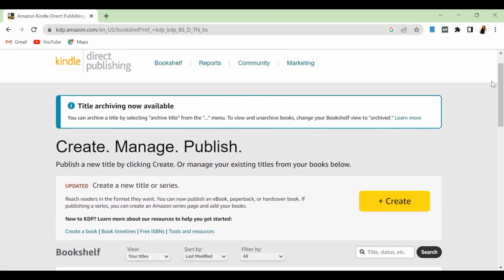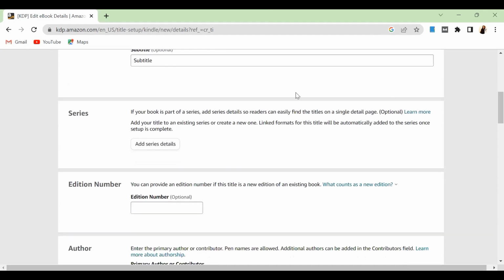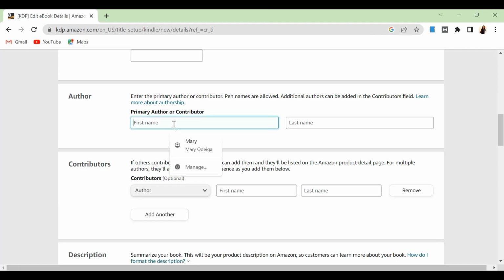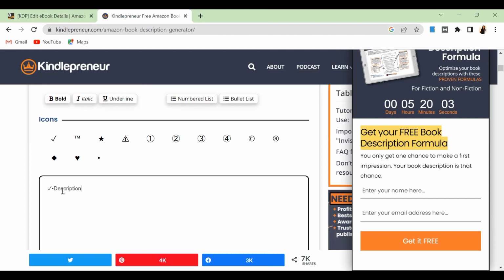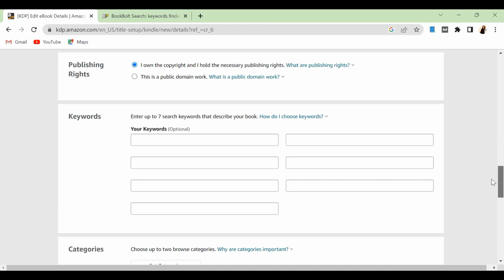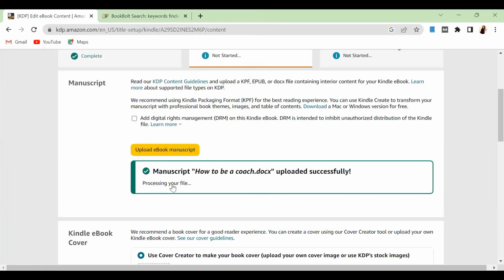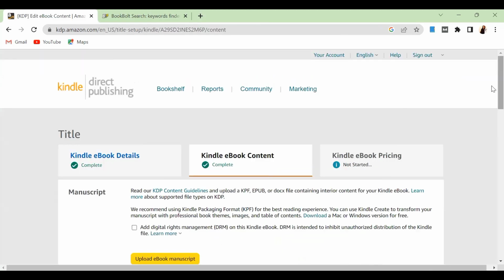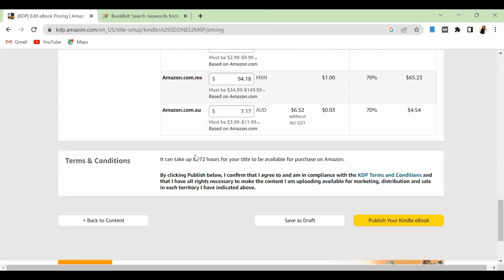HOW TO SELF PUBLISH AN EBOOK ON AMAZON KDP. Step by step tutorial to upload your ebook on KDP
This video is a step-by-step tutorial on how to self-publish an ebook on Amazon KDP. I also shared some FREE tools that you can use to make your work more effective. If you are new to Amazon KDP, then this video will help you get started.

Use This FREE Website To Create Unlimited Amazon KDP Ebooks FAST. Less than 10

how to self publish a book
Kdp,
amazon kdp 2021,
self publishing,
amazon kdp for beginners,